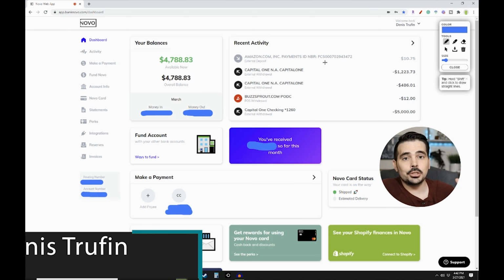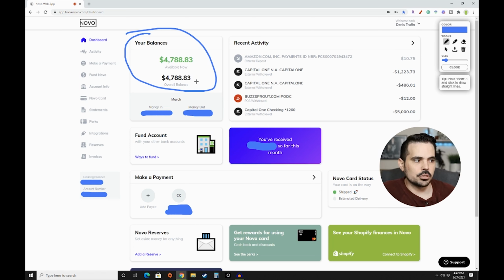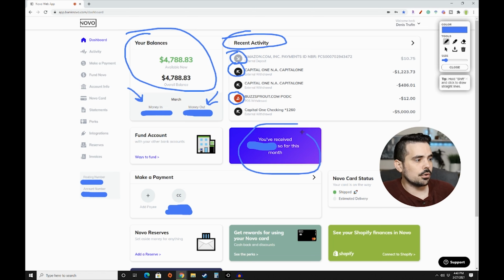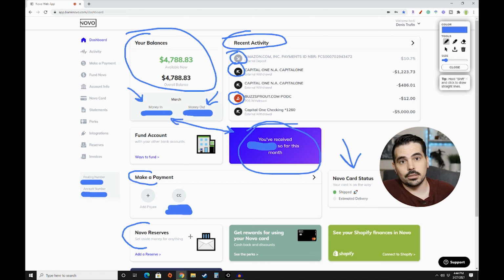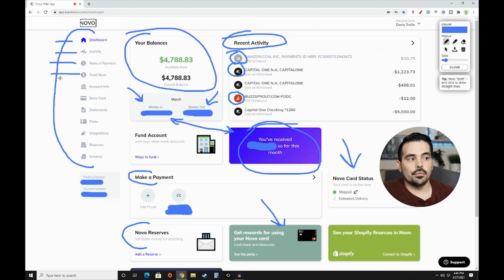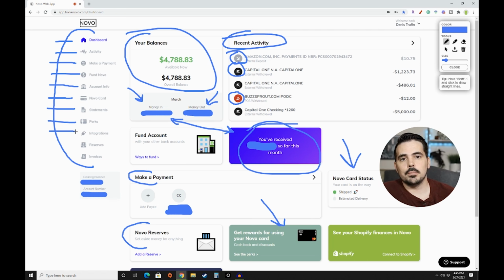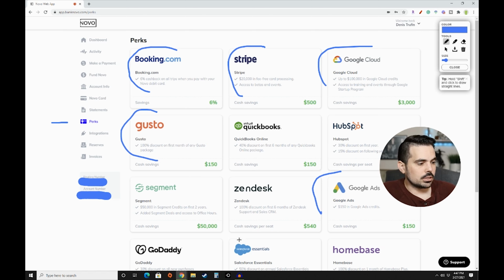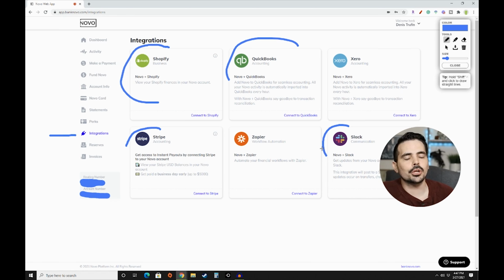Novo Bank Review Walk-Through (Small Business Bank)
This bank is FDIC Insured, No Fees, & refunds on ATM fees